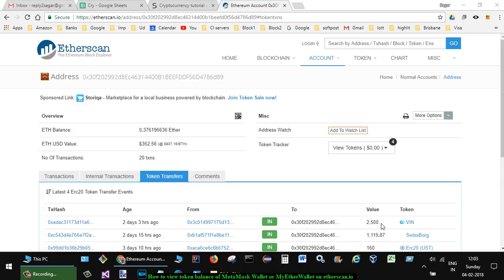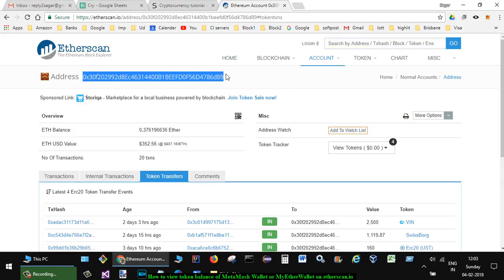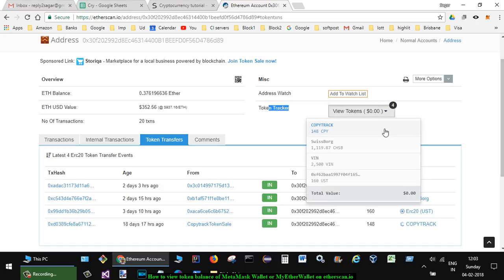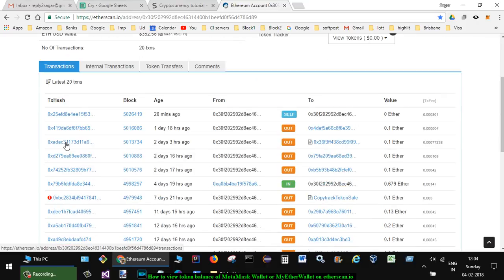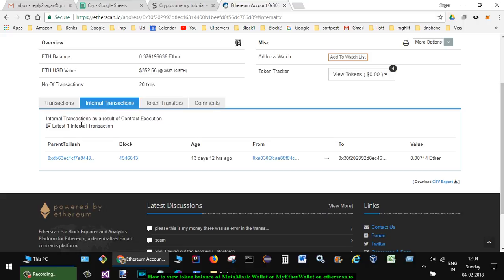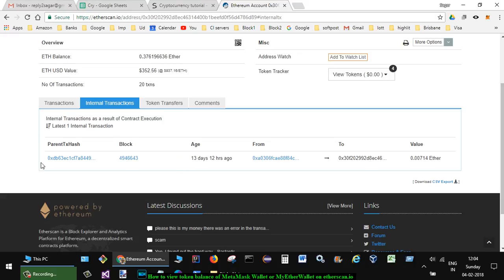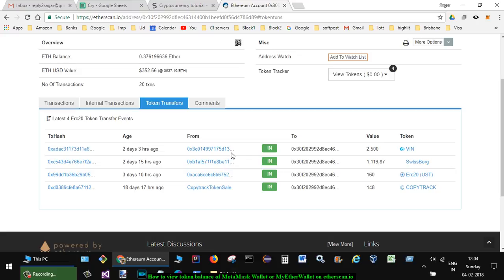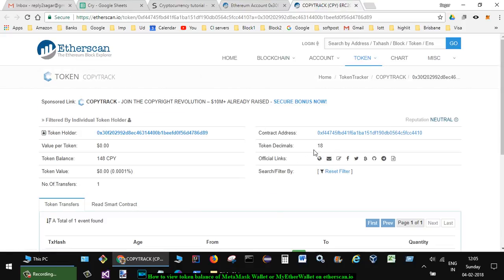How to view token balance of MetaMask Wallet or MyEtherWallet on etherscan.io